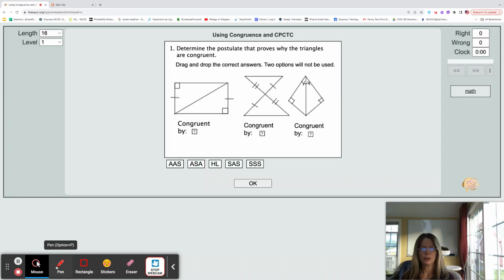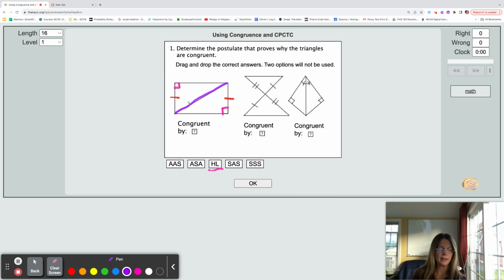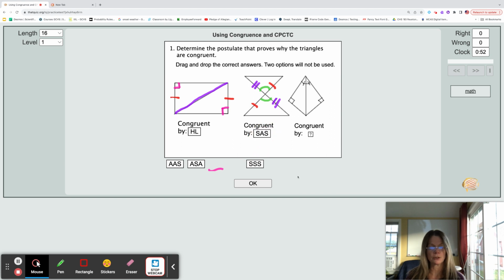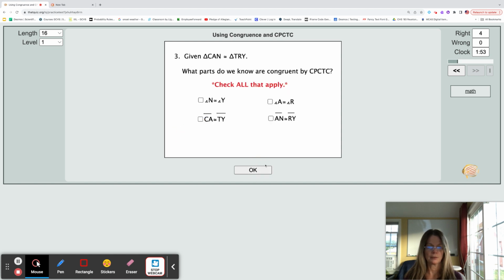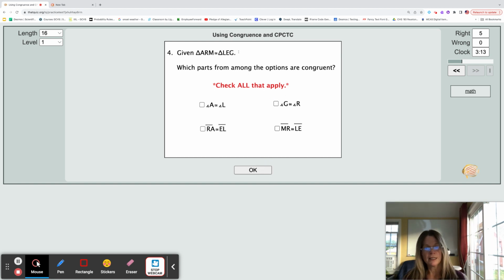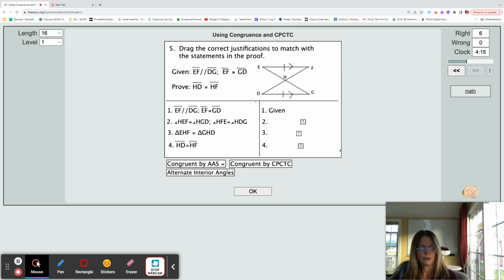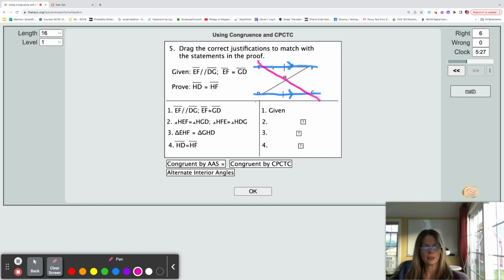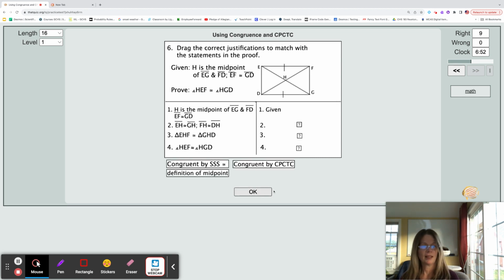ThatQuiz Using Congruence and CPCTC